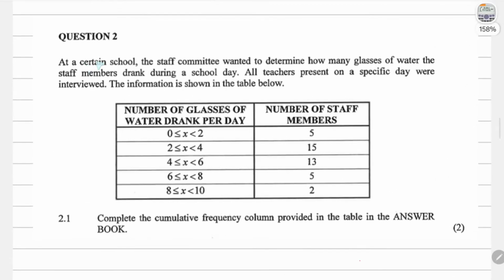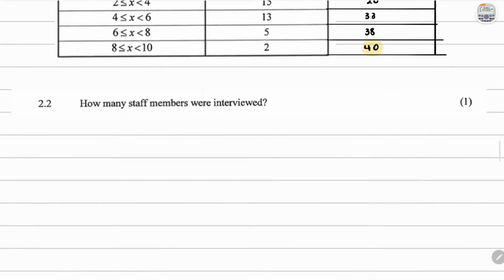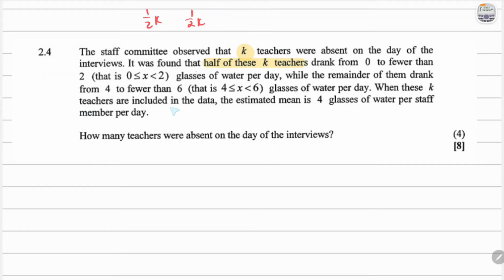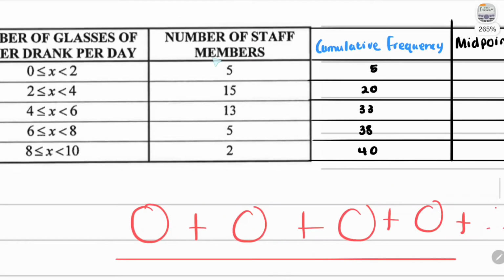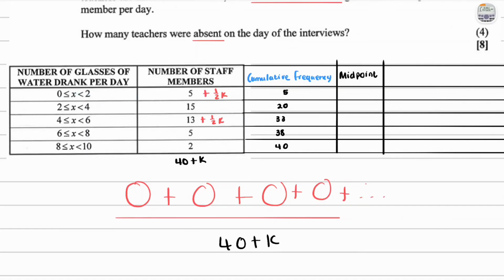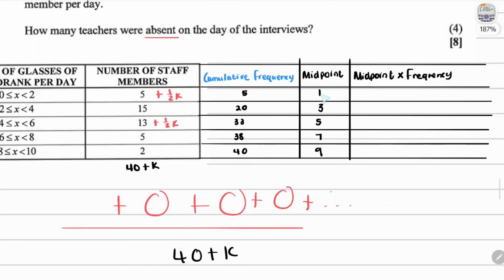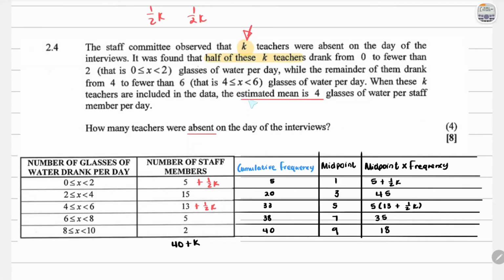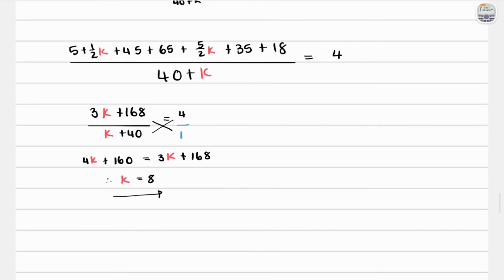Question 2 P2 NOV 2023 GR12